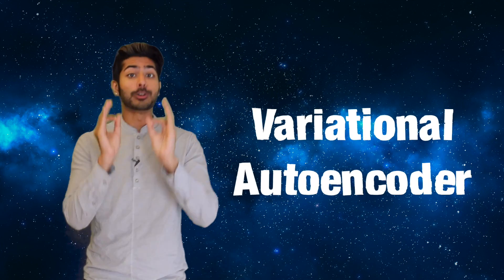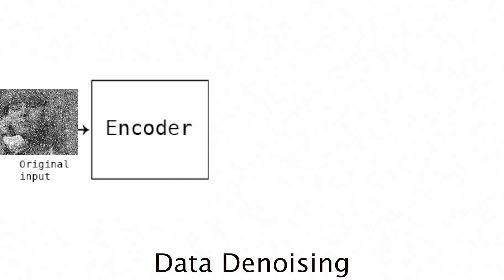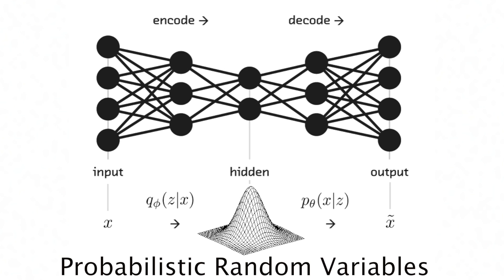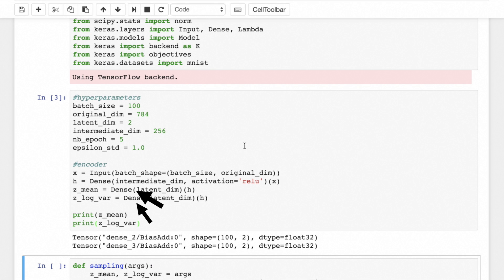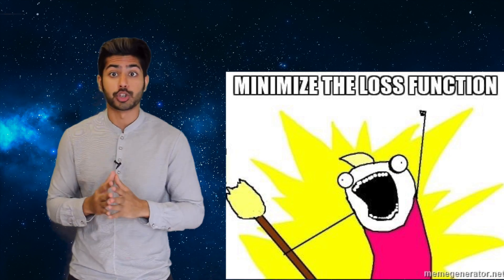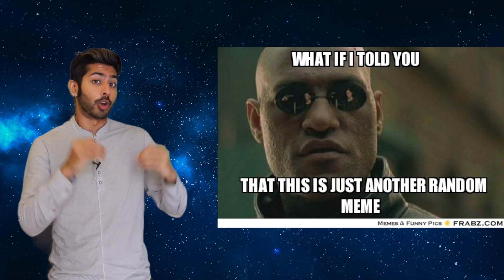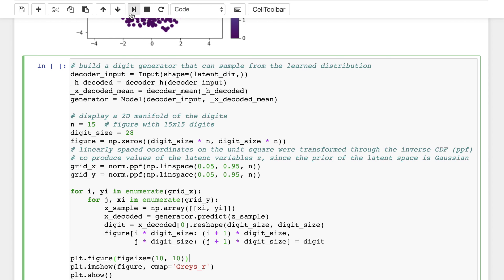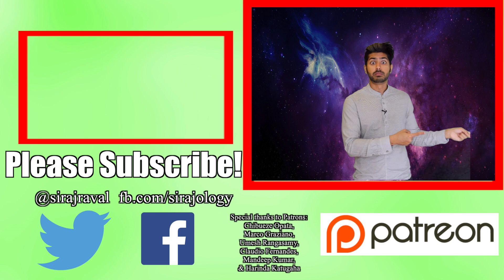How to Generate Images - Intro to Deep Learning #14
We're going to build a variational autoencoder capable of generating novel images after being trained on a collection of images. We'll be using handwritten digit images as training data. Then we'll both generate new digits and plot out the learned embeddings. And I introduce Bayesian theory for the first time in this series :)

2 things
-The embedding visualization at the end would be more spread out if i trained it for more epochs (50 is recommended) but i just used 5.
-The code in the video doesn't fully implement the reparameterization trick (to save space) but check the GitHub repo for details on that.